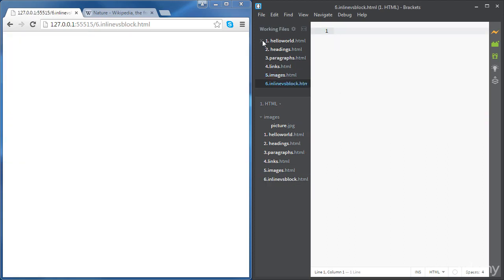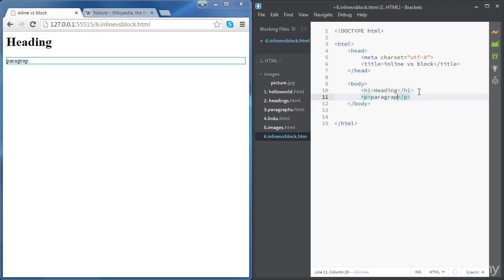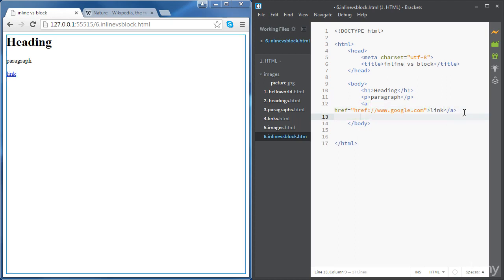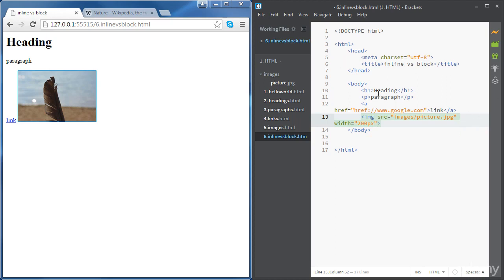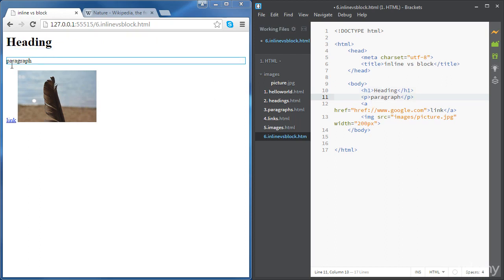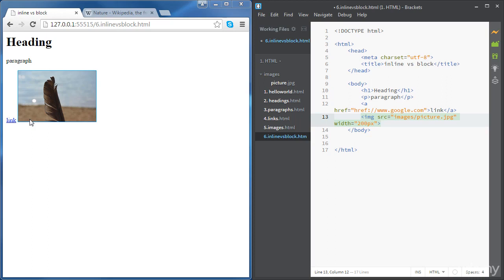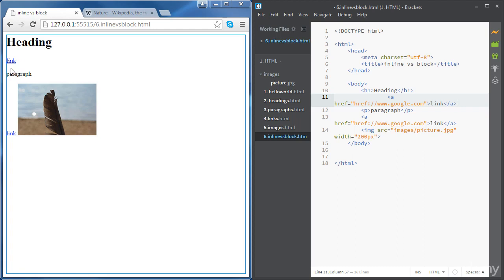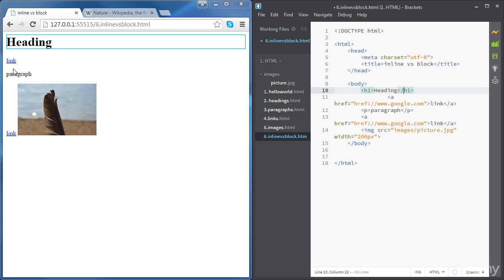11. Inline vs Block Elements - HTML